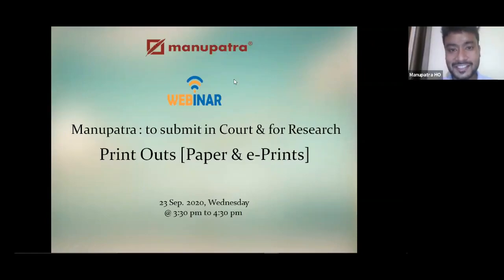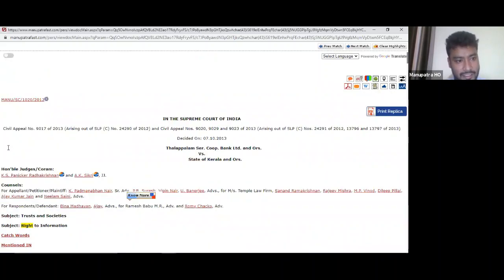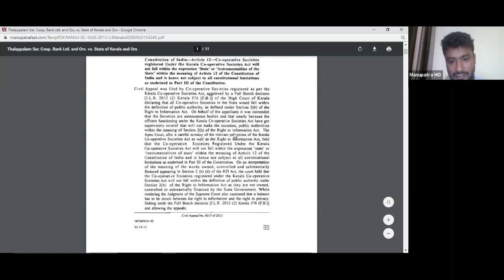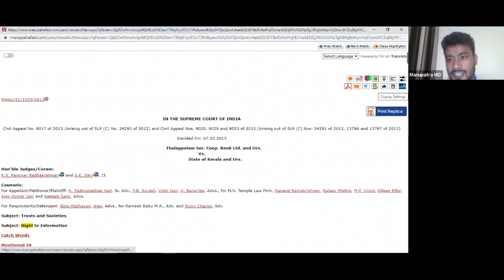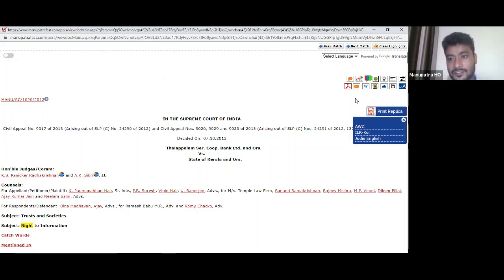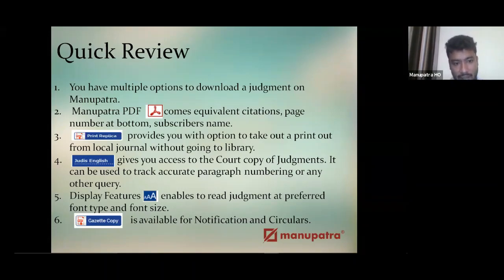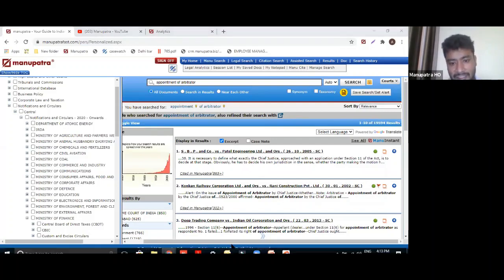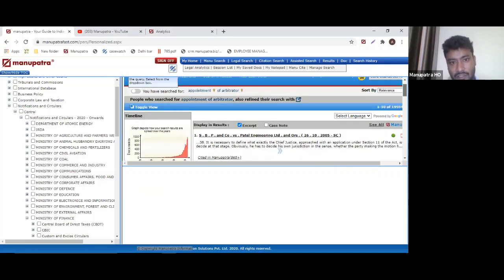Webinar on Print Outs [Paper & e-Prints] on Manupatra :to submit in Court & for Research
Key Takeaways of the webinar are :
Print Replica : Scanned copy of the Judgment as appearing in the Journals with page numbers.
Court Copy of the Judgement as received from the registry and appearing on the Hon’ble court's website.
PDF Print of the judgment from Manupatra to submit as part of your briefings.
How to manage display settings while reading and printing Judgments on Manupatra
Print Replica of Gazette of Central Govt. Notification
E-Prints of Notifications & Circulars related to Acts, Rules and Orders.
Print Copies of Statutory Forms, Agreements and Deeds.